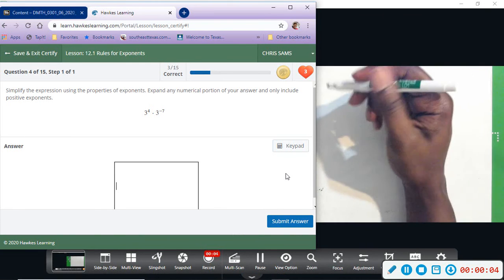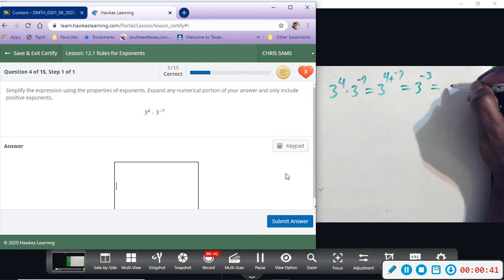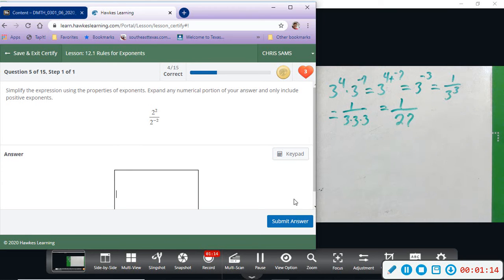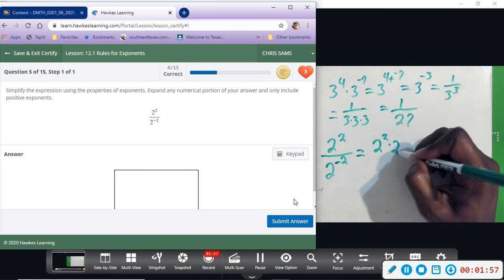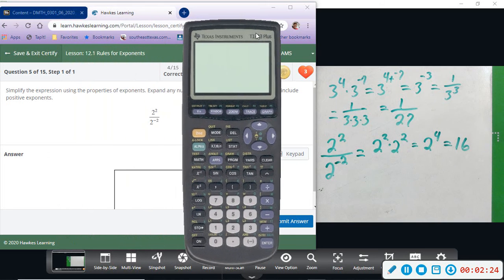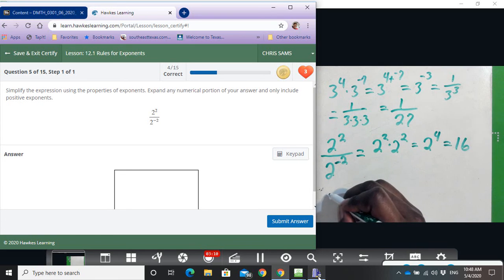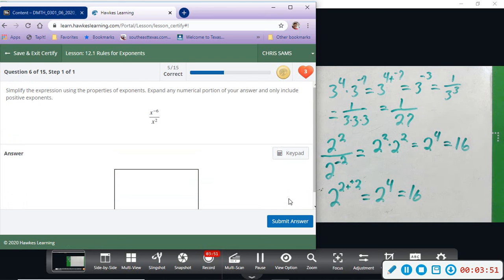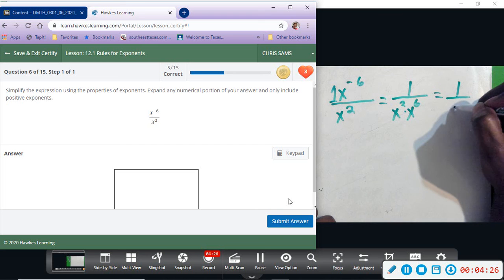Intro to Alg 12 1 4,5,6